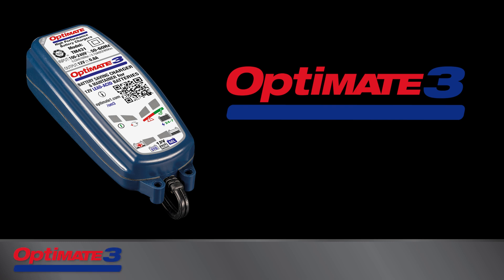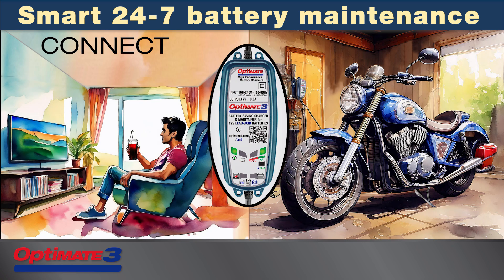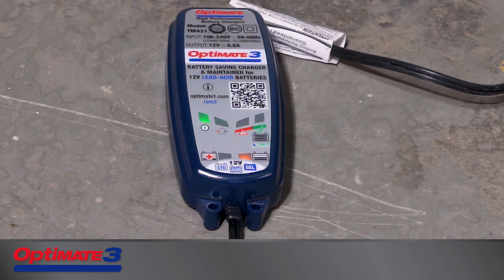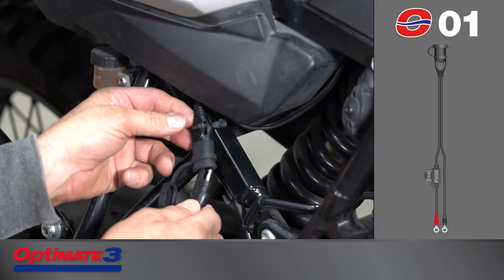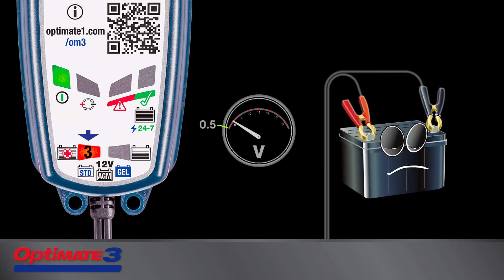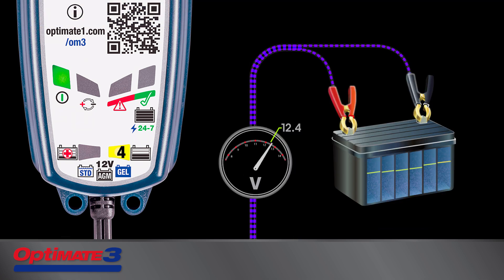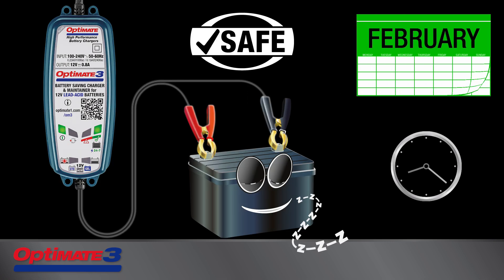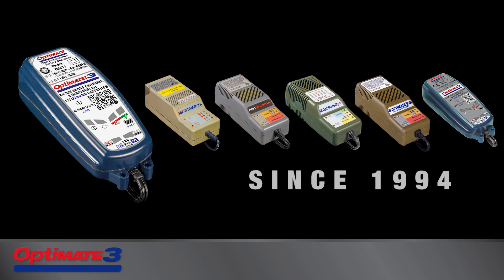OptiMate 3: The Most Trusted 12V Battery Saving Charger & Maintainer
The OptiMate 3 is the most trusted solution for saving, charging, and maintaining 12V lead-acid batteries in motorcycles, ATVs, lawn tractors, and more!

🔋 Why Choose OptiMate 3?
✔️ 24/7 smart battery maintenance – connect & forget!
✔️ Revives dead flat batteries from as low as 0.5V
✔️ Automatic battery testing & health monitoring
✔️ Sealed, weather-resistant design for extreme conditions
✔️ Includes easy-to-use accessories for quick setup

Available in one-bank, two-bank, and four-bank models, OptiMate 3 is trusted by top manufacturers worldwide to extend battery life and improve performance. The proven 3-step save mode and interactive maintenance program ensure your battery stays in peak condition.